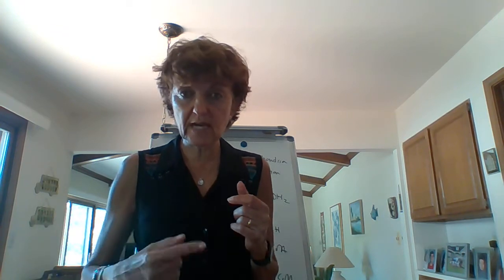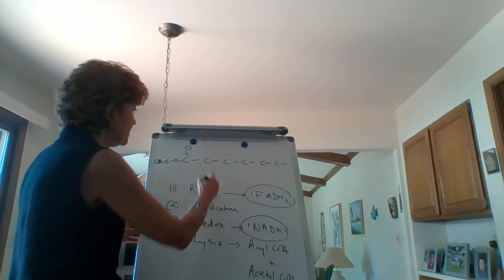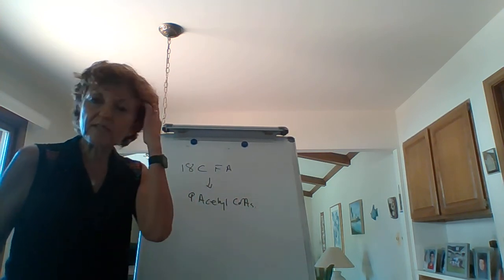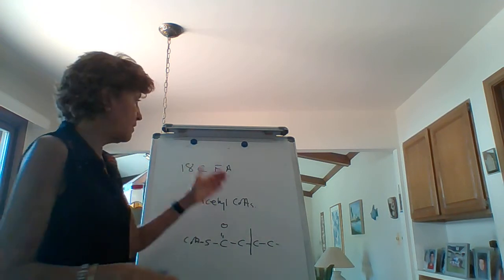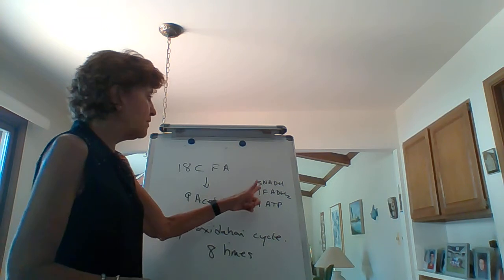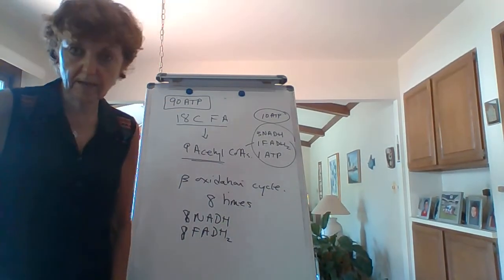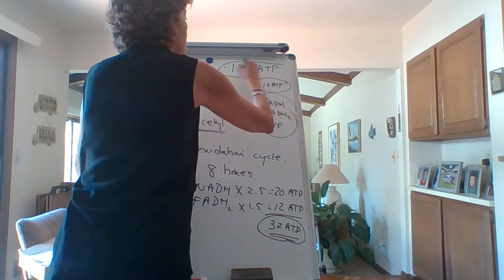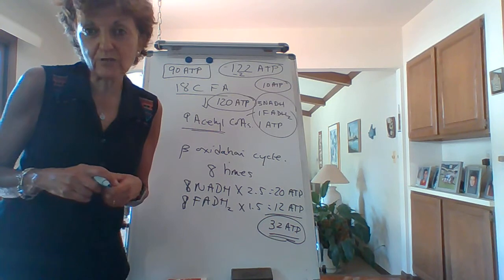Lipid Metabolism Lec2